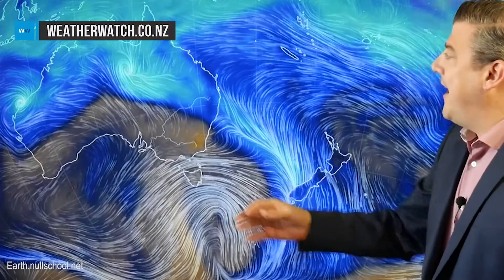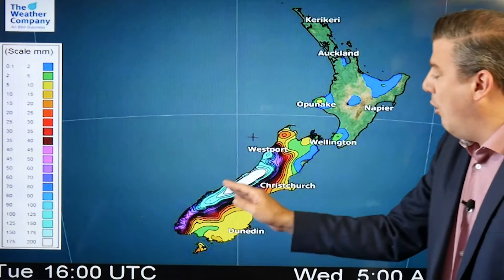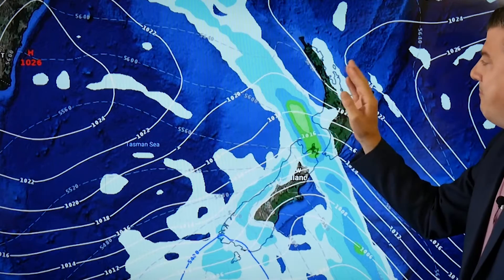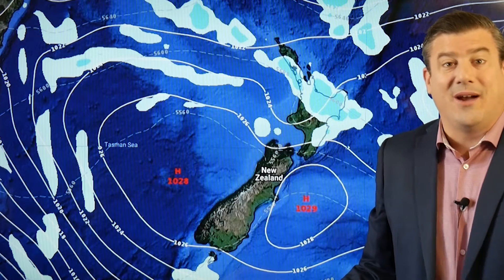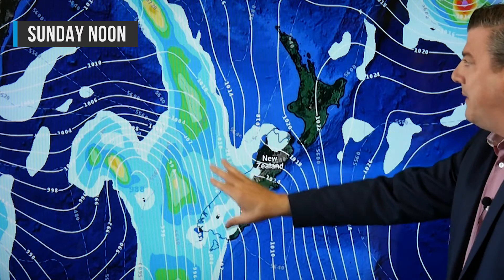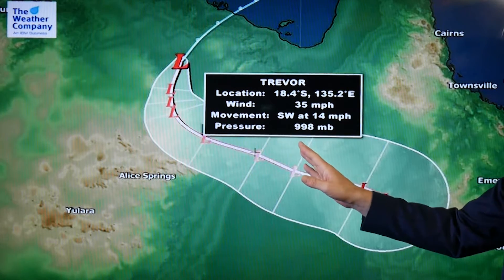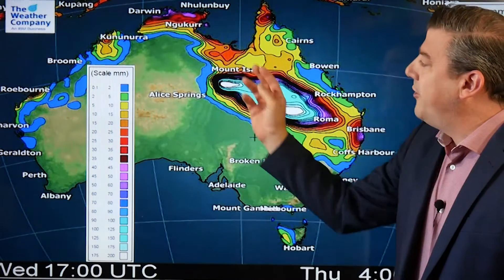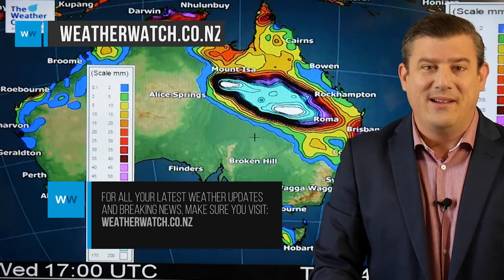NZ - Some rain this week & next + Final Australia update on Trevor & Veronica - (26/03/19)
Heavy rain continues on the West Coast today with a chance of slips and flooding until Wednesday afternoon when the front finally moves into the North Island and weakens under high pressure. Still, the front should bring some relief into dry parts of the North Island late Wednesday and Thursday.

Warmer than average weather moves in this weekend with humidity coming back. Next week the remnants of Cyclone Trevor team up with another front to bring maybe the best chance yet at rain into northern NZ. One to watch.

We also have a final look at what is happening in Australia with the two tropical storms which are now both falling apart entirely.